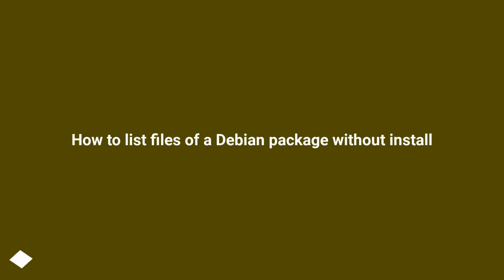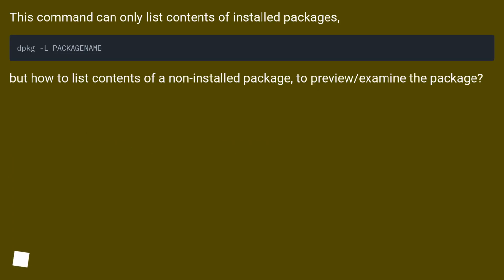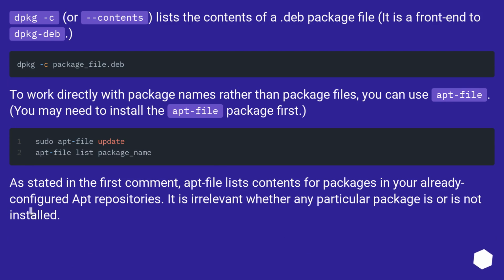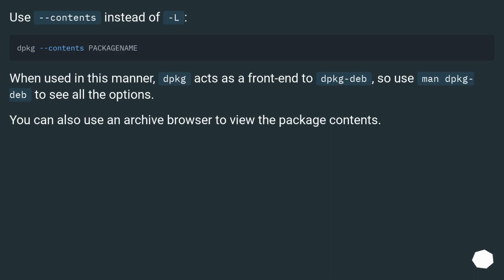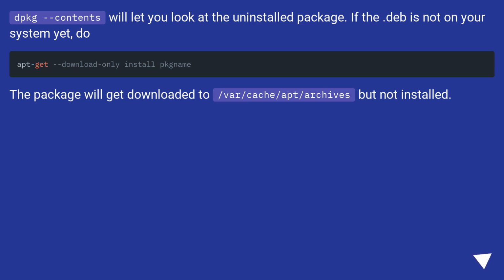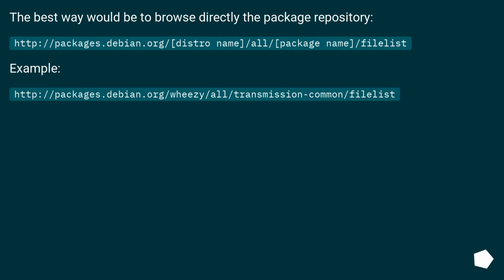How to list files of a Debian package without install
Chapters
00:00 Question
00:24 Accepted answer (Score 445)
01:06 Answer 2 (Score 61)
01:31 Answer 3 (Score 28)
01:55 Answer 4 (Score 18)
02:23 Thank you